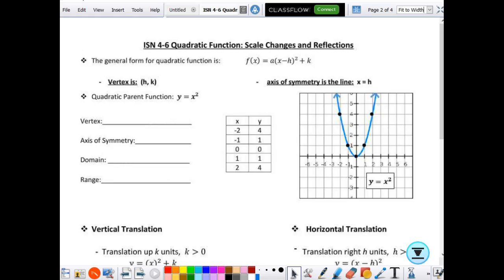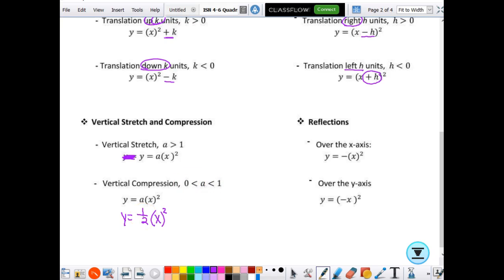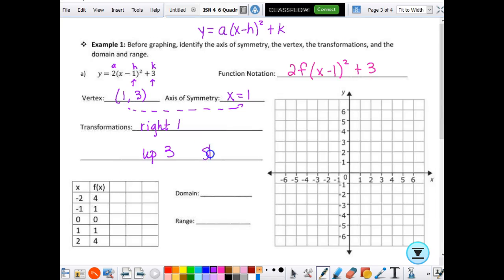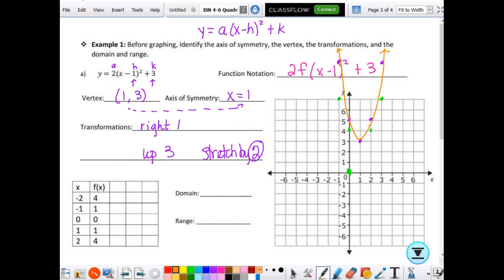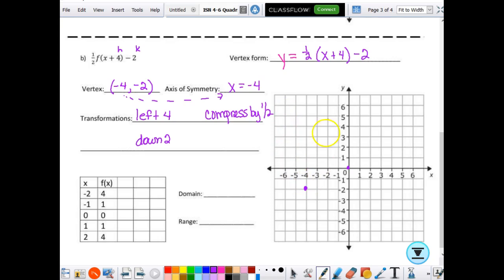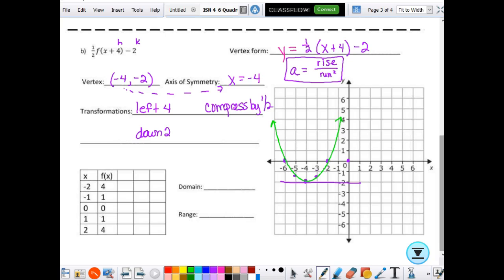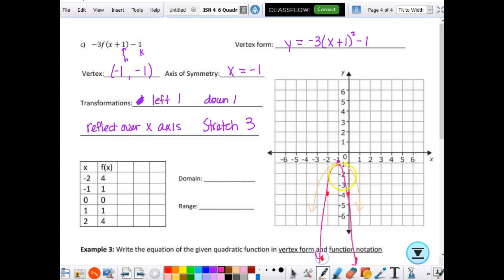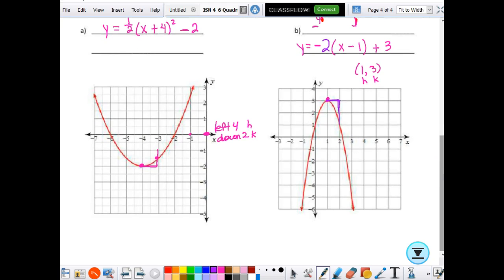4-6 Quadratic Transformations -Scale and reflections